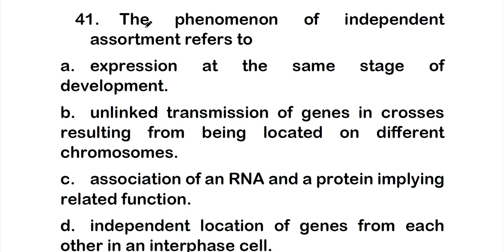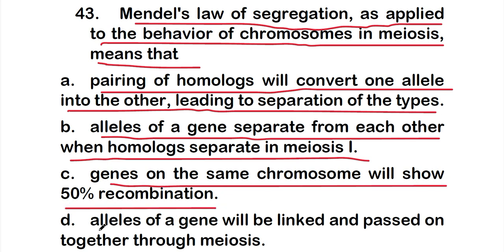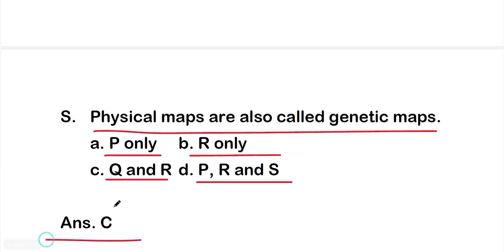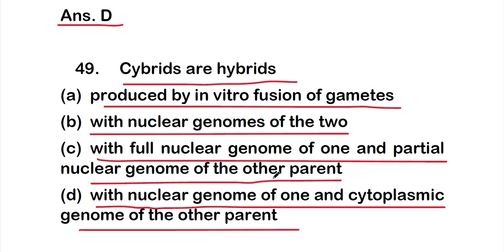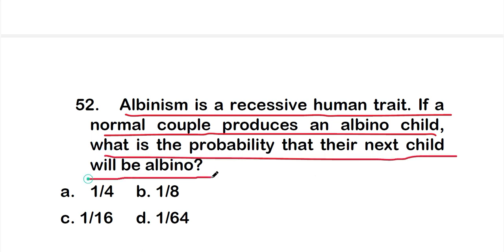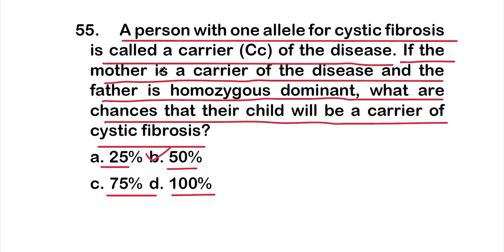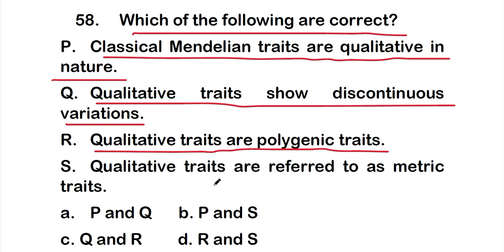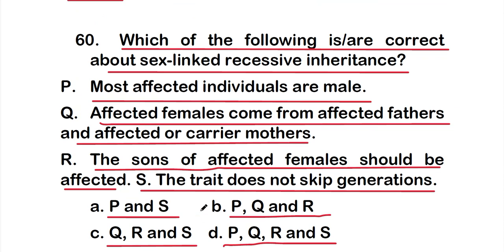MCQS ON MENDELIAN GENETICS *PART 3* | GENETICS MCQ QUESTION & ANSWER